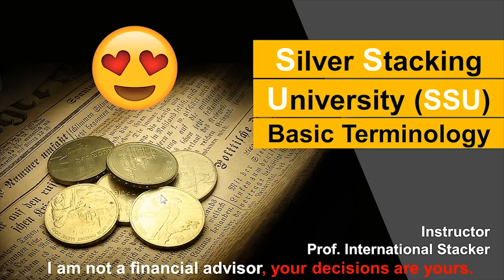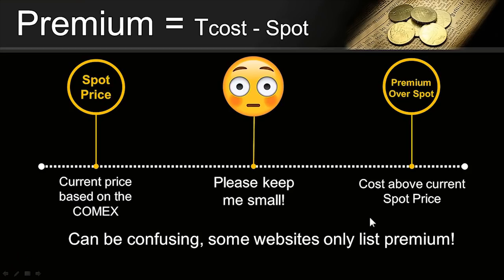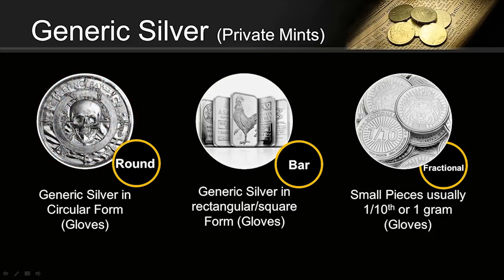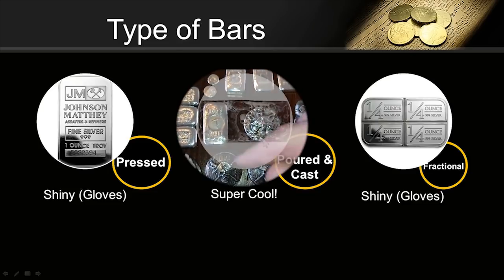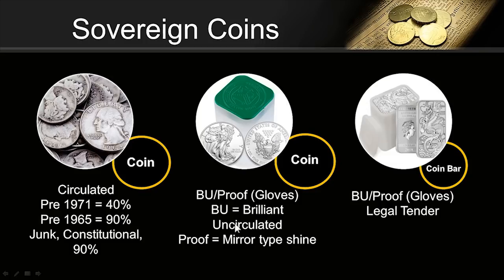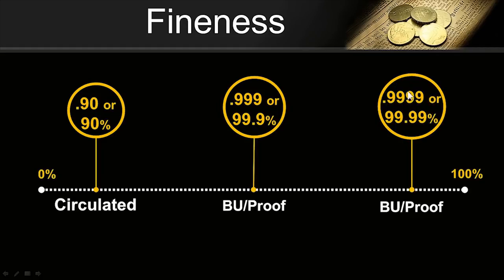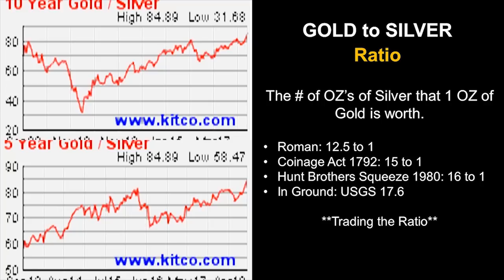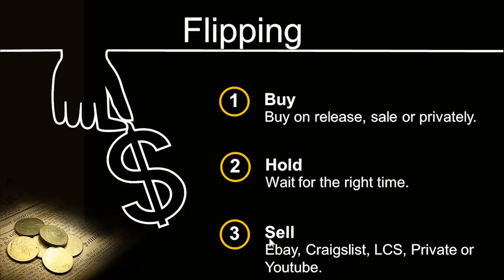Don't Waste Money on Silver! Start Your Stack the Right Way! 💸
Hey everyone!! Yes I know I mispoke .925 is sterling not .625!! lol :D When I was a brand new stacker I would have killed for a resource like this! This will be a multi-series designed to help beginning and intermediate stackers of Gold & Silver coins and bullion! This course is all about important terminology and concepts! Hope you enjoy! :D Silver Stacking Basic Terminology! Silver Stacking University Lesson 2!

🦀Start a YouTube?

Contact & Social:
🦀Mailing Address: International Stacker, 1107 Key Plz, Box 306, Key West, FL, 33040

👽 This channel discusses precious metals, cryptocurrencies, markets, and current events for entertainment and education only. My views are personal opinions. Content is not financial, legal, or investment advice. Investing in precious metals or cryptocurrencies involves significant risks, including loss of principal. Consult a professional before acting. You are responsible for your own financial decisions. I am not liable for your actions. Past performance does not guarantee future results.
👽 YouTube Community Guidelines All entries which don’t comply with YouTube's Community Guidelines will be disqualified.